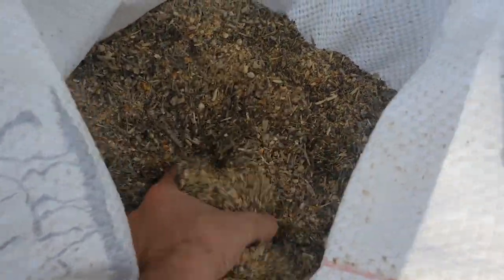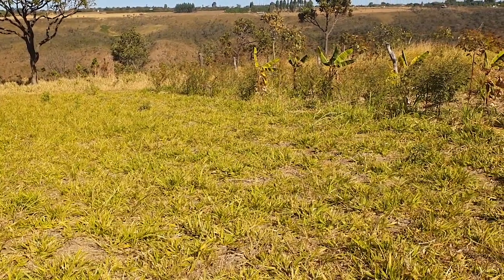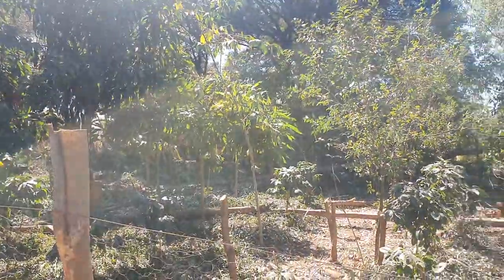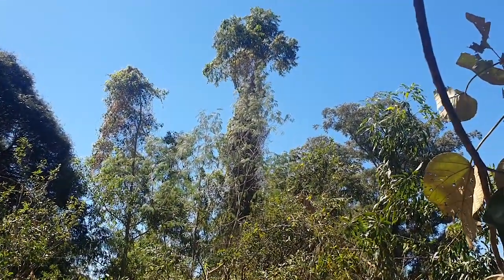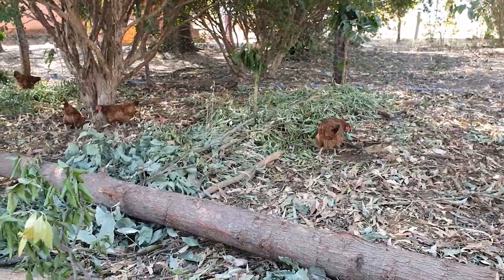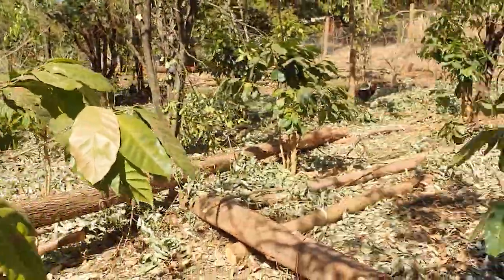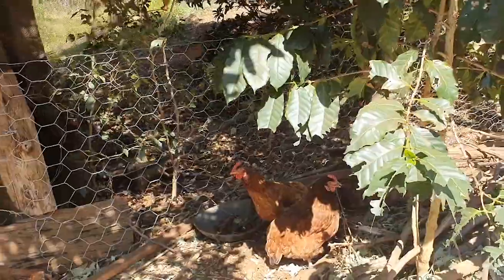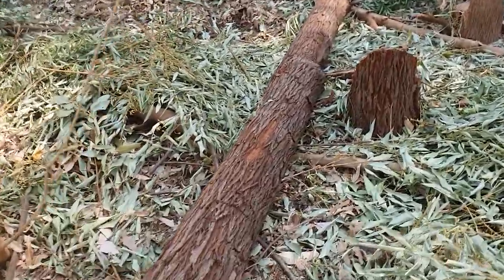ORGANIC CHICKEN FEED | AGROFORESTRY SYSTEMS IN THE DROUGHT | MEXICAN SUNFLOWER, PIGEON PEAS & CARURU